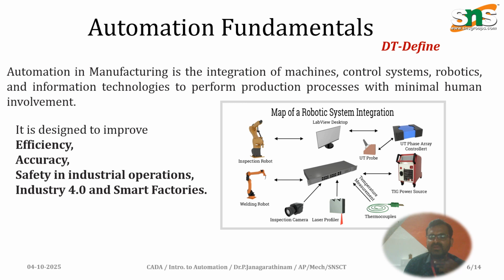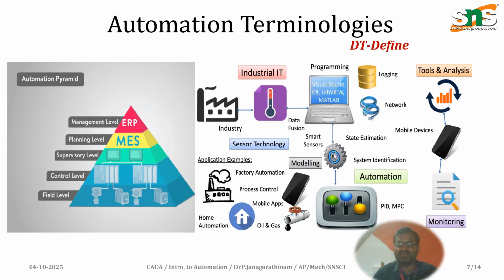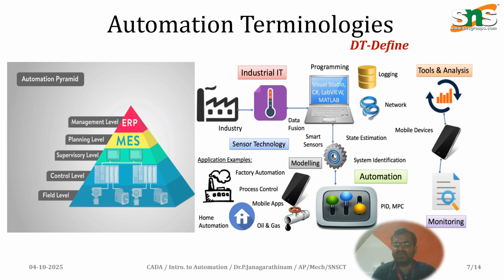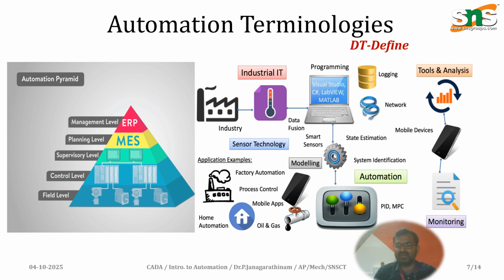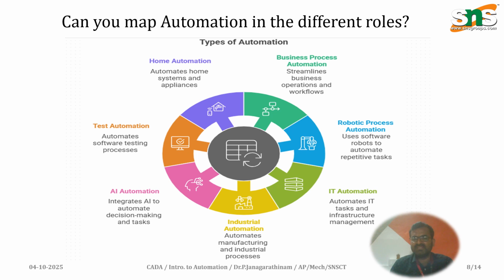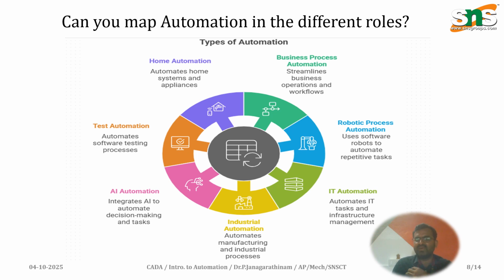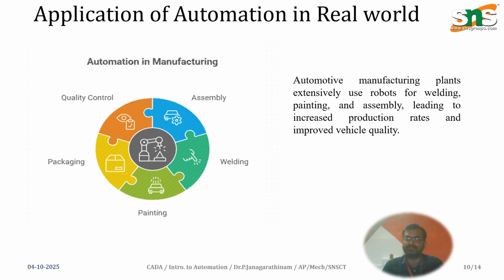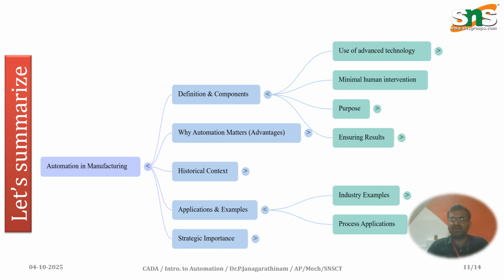Automation Part 2 | CADA| SNS Institutions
Automation in manufacturing refers to the use of control systems, machines, robotics, and information technologies to handle different processes with minimal human intervention. Just as computers revolutionized data handling, automation has transformed the way products are designed, assembled, and delivered.
Applications of Automation in Manufacturing
Assembly line & material handling.
Welding, painting, CNC machining & 3D printing.
Quality inspection (vision systems).
Packaging, labeling, and inventory management.